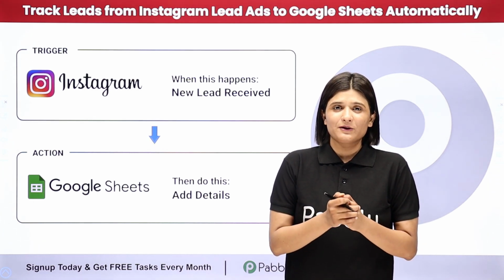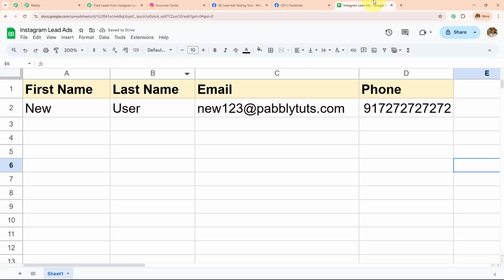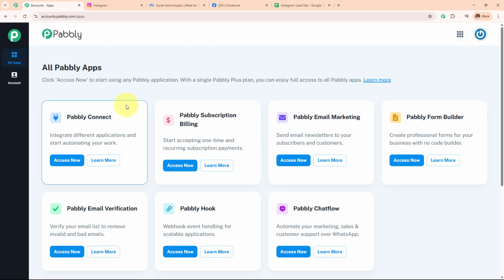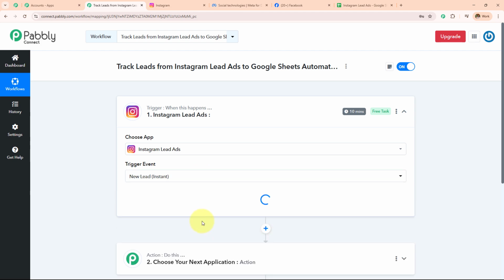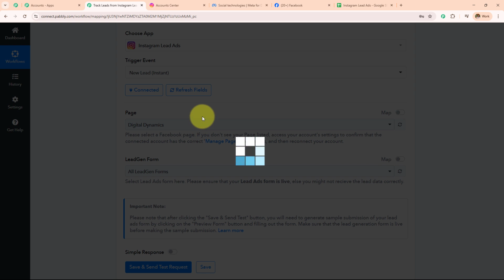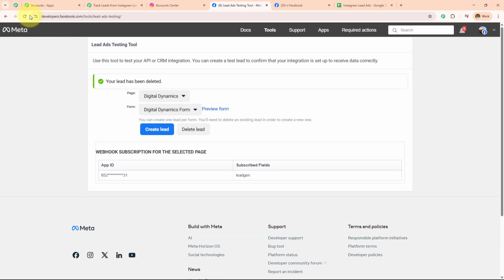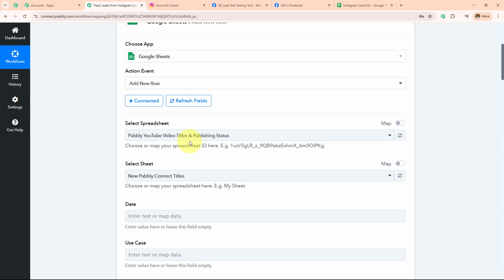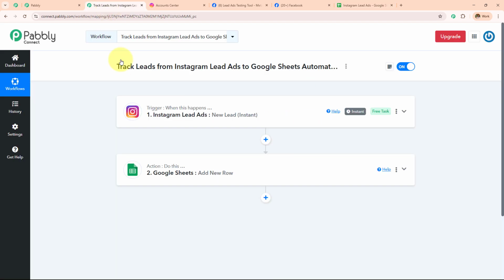How to Track Leads from Instagram Lead Ads to Google Sheets Automatically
In this video, you'll learn how to automatically track leads from Instagram Lead Ads straight into Google Sheets. We’ll explore how to set up Instagram Lead Ads to capture potential customers’ information and use Google Sheets to organize this data effectively. Pabbly Connect simplifies the process by integrating these platforms, allowing you to automatically transfer lead data without any manual effort. This automation saves you time and ensures that all your leads are organized and easily accessible for follow-up.

Use Case:-

Every time I capture a lead via Instagram Lead Ads, I automatically log the lead’s details into Google Sheets for easy tracking and follow-up.

Benefits of Pabbly Connect:

1. Automation: Save time, money, and resources by automating tasks.

2. Integration: Connect various web services to create efficient workflows.

3. Security: Enjoy industry-standard security for your data.

4. Scalability: Easily add new applications and services to your workflow.

5. Cost-effective: Choose from plans suitable for different business sizes, with no charges for internal tasks.